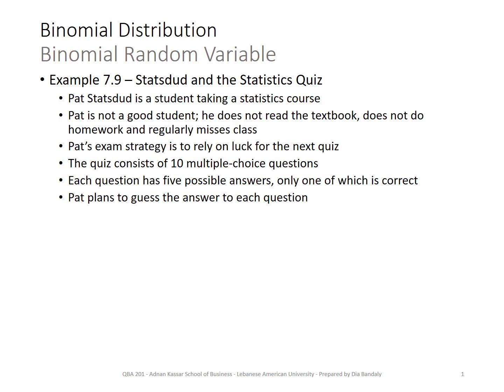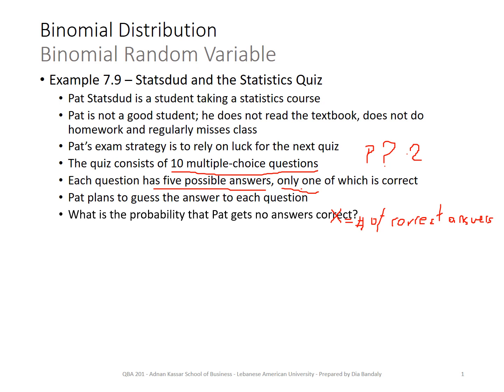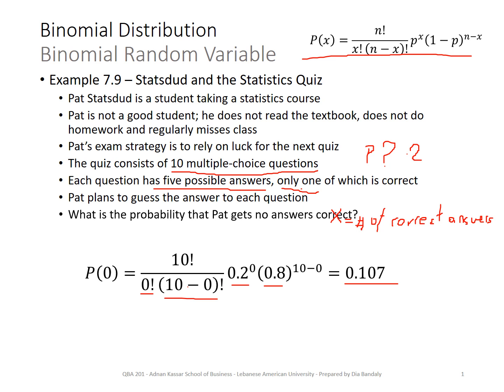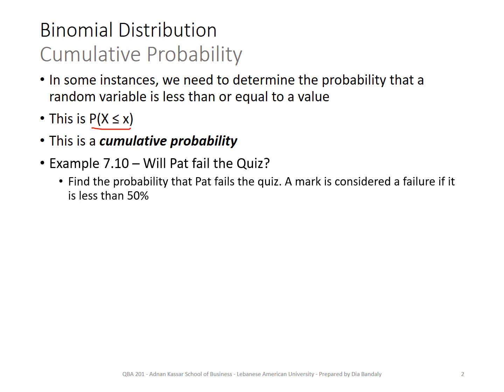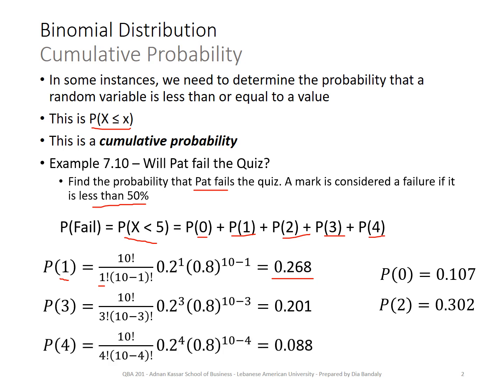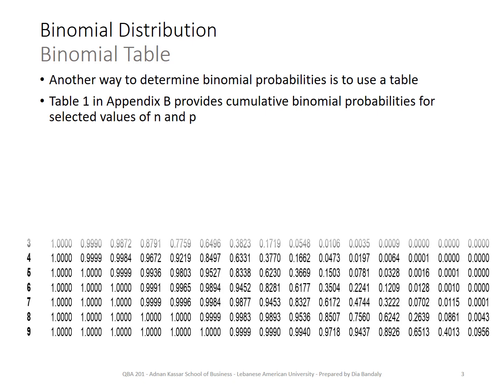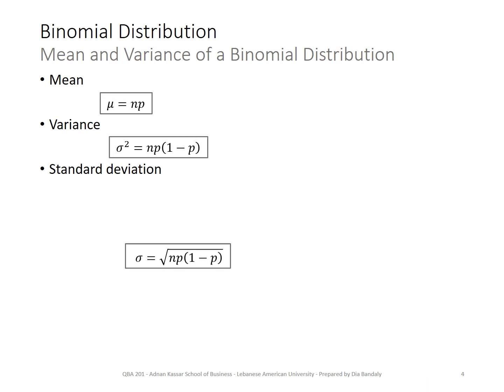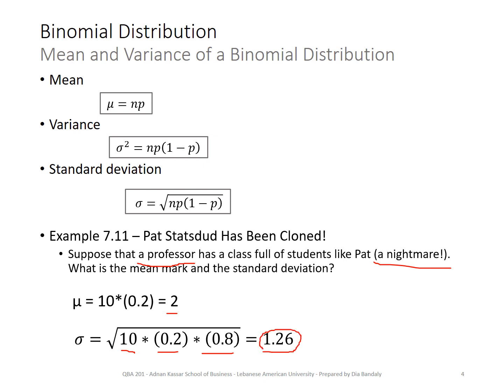Topic 6: Random Variables & Discrete Probability Distributions - Part 10